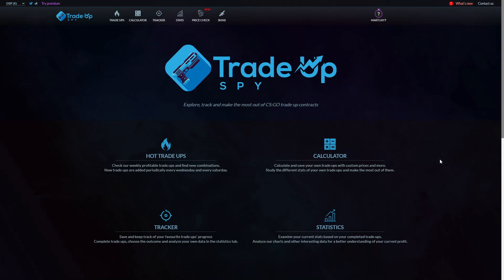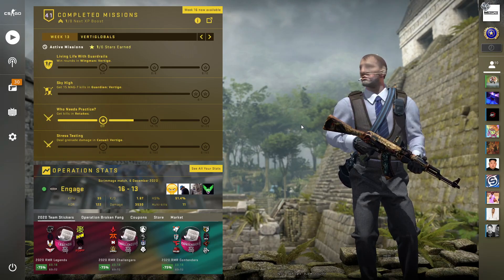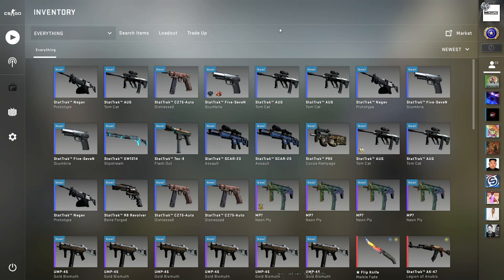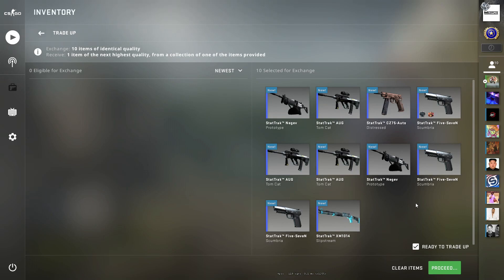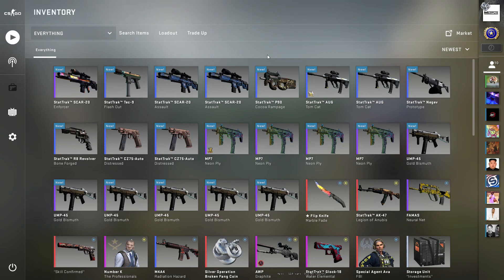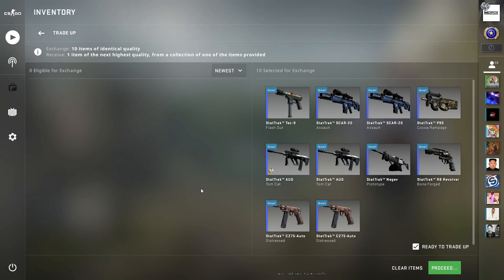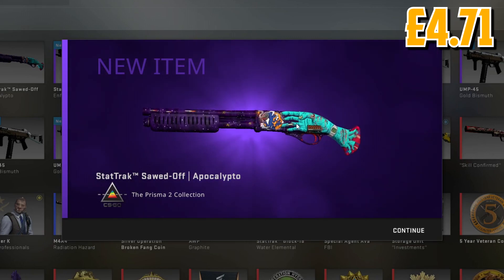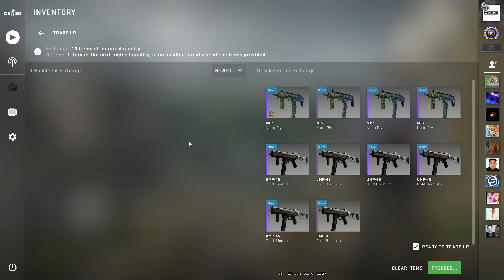Low Risk High Reward CSGO Trade Ups For You!!! (INSANE)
In today's video, I attempt to trade up to the AWP Exoskeleton!

Watch the video to find out the end result!

Trade Up 1 -

Trade Up 2 -

Trade Up 3 -